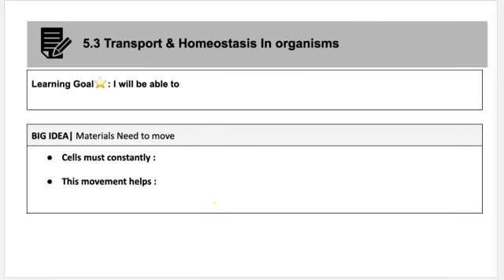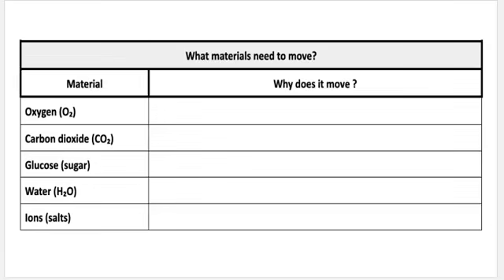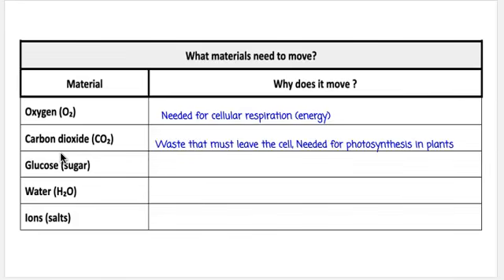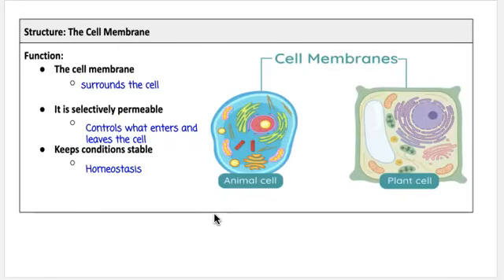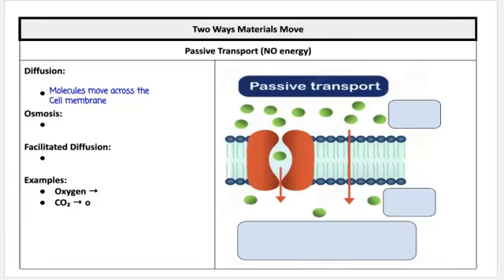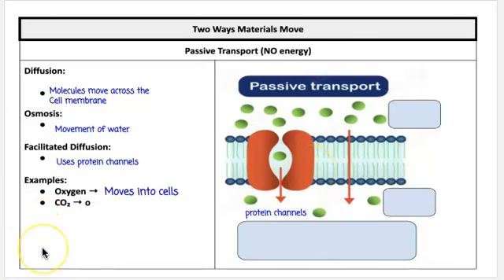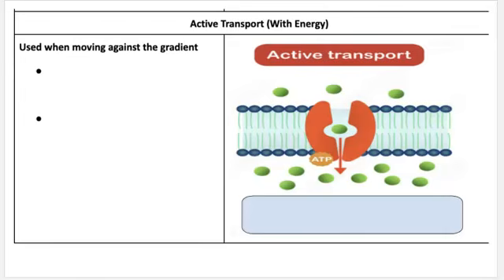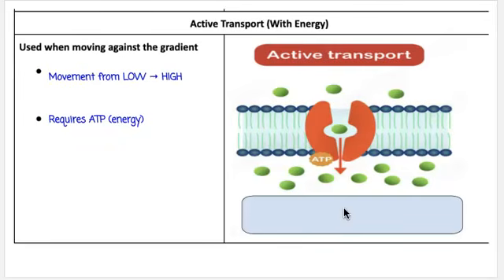5.3 Transport & Homeostasis